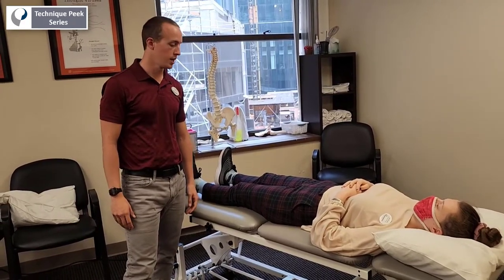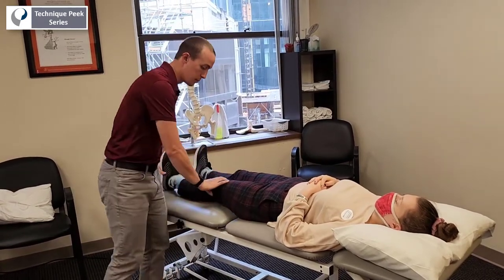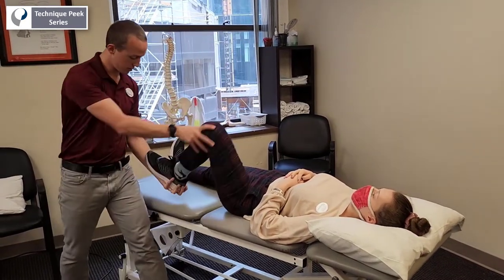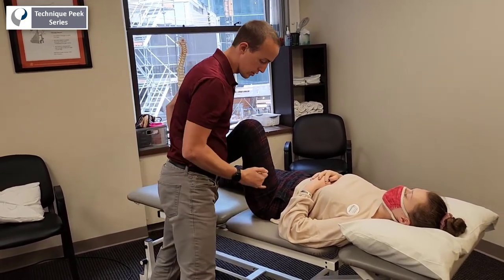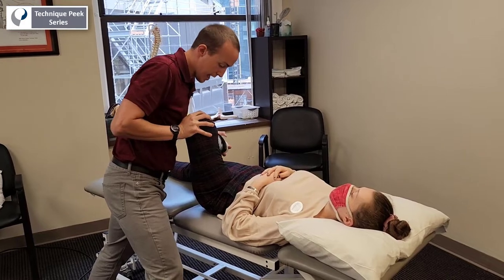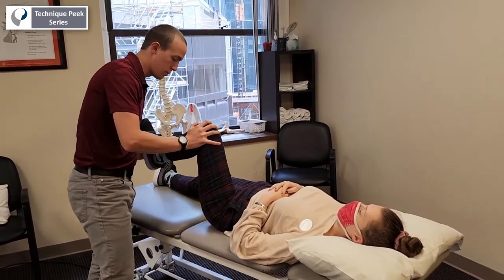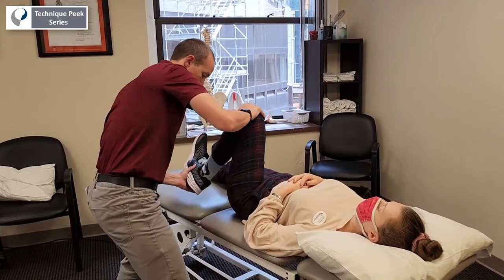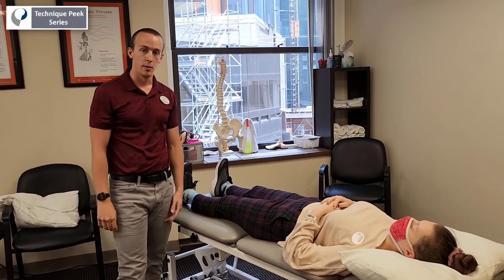How to do a McMurray's Test to Assess for Meniscal Tears | Technique Peek Series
This Technique Peek Series video features Stephen Vitale, DPT, FAAOMPT, OMT, demonstrating how to do a McMurray's Test used to assess for meniscal tears. Steve give tips for ensuring that you're able to get a better assessment using this test.